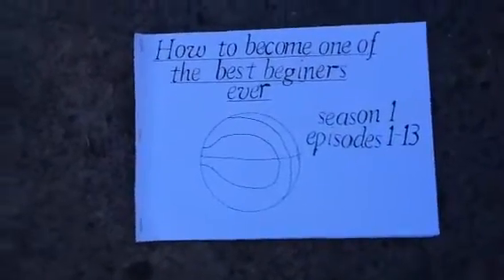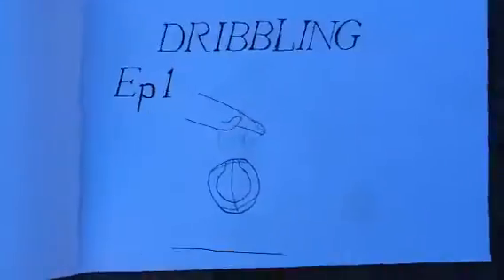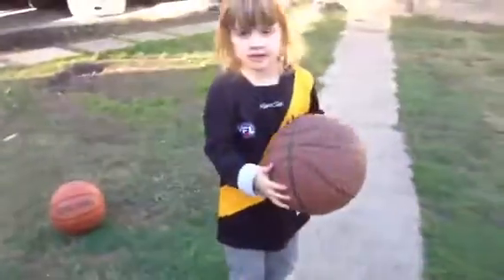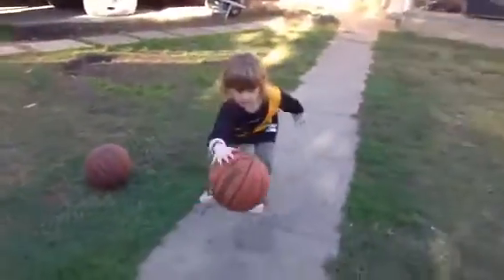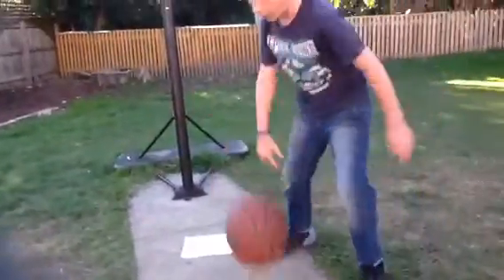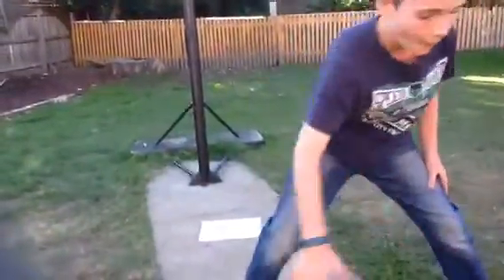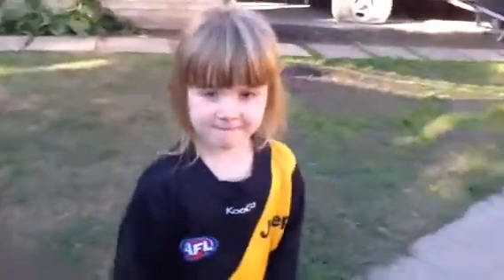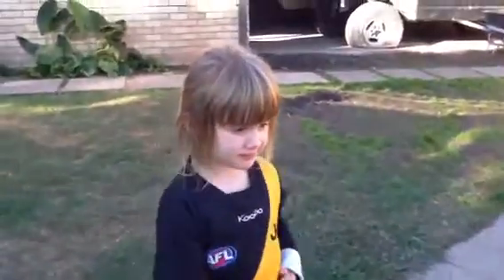How to become one of the best basketball beginners ever-Ep 1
Join Me (Ethan) & my sister (Indyanna), as we teach you how to become one of the best beginners ever. Lesson 1/Ep 1 'Dribbling'!